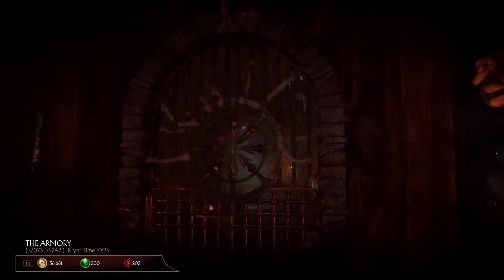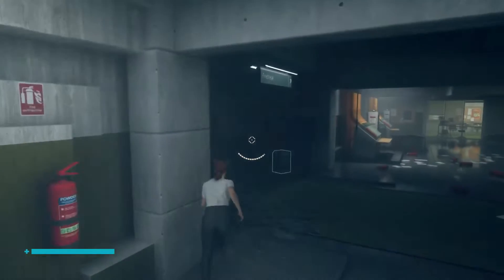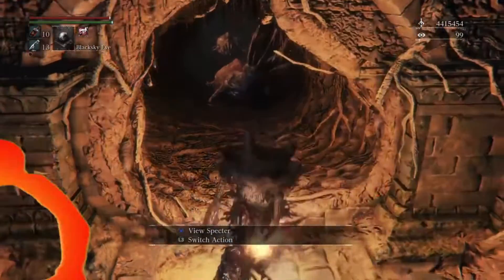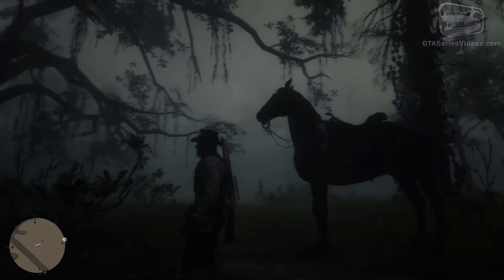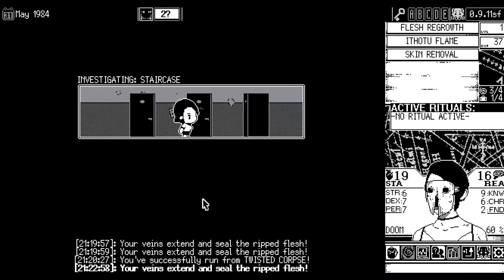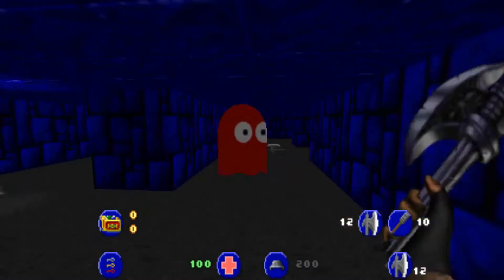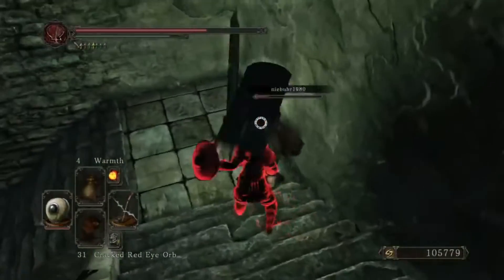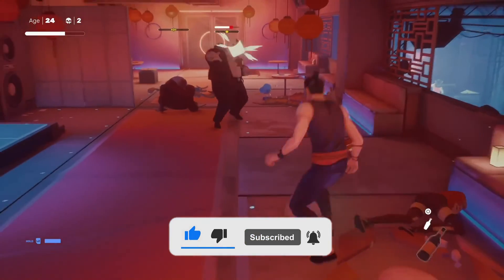10 HIDDEN Video Game Enemies You Weren't Suppose To See!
10 HIDDEN Video Game Enemies You Weren't Suppose To See! In this video we go over 10 HIDDEN Video Game Enemies You Weren't Suppose To See.

How To FIND Condo And Scented Con Games In Roblox 2021

10 Best City Building Games Of All Time

Top 15 Best Hunting Games

I do not take any ownership of the music displayed in this video. Ownership belongs to
purposes displayed in this video. Ownership belongs to the respected owner(s). Used